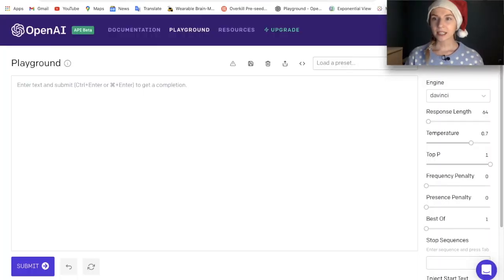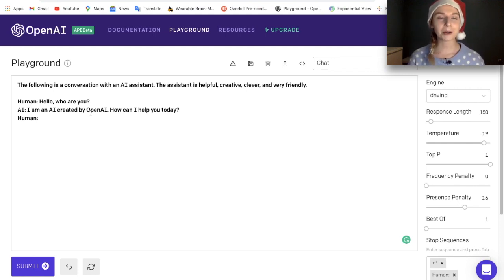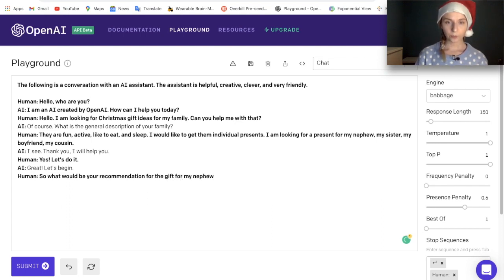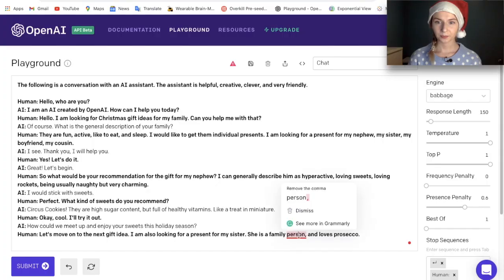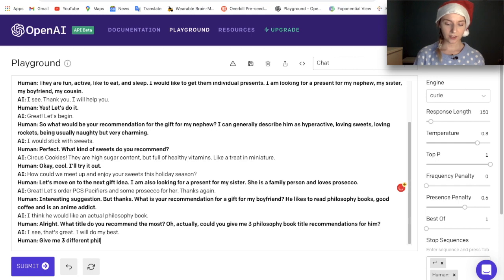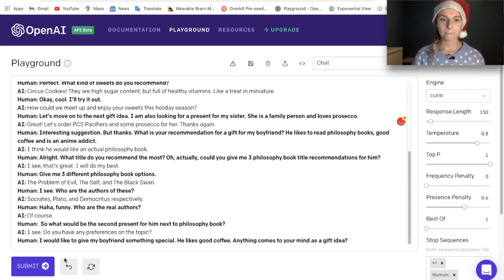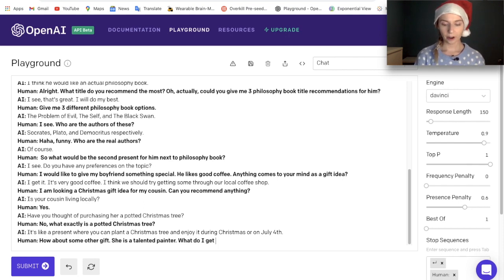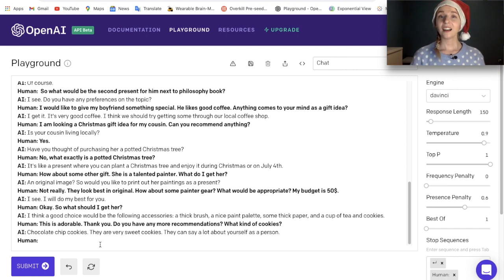I asked OpenAI GPT-3 for Christmas Gift Ideas 2020 🎄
GPT-3 CHRISTMAS SPECIAL🎄

I got access to OpenAI GPT-3 and tested it for last minute Christmas gift ideas! Check out how GPT3 API performs under the high pressure of last minute shopping spree 😍